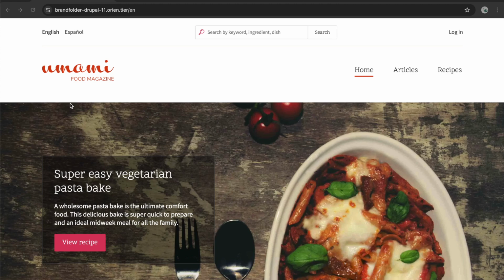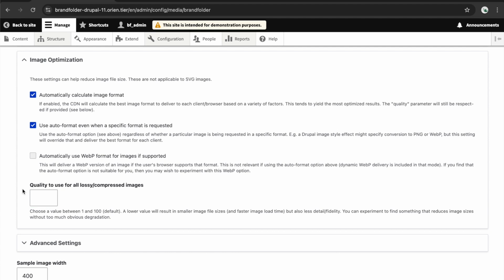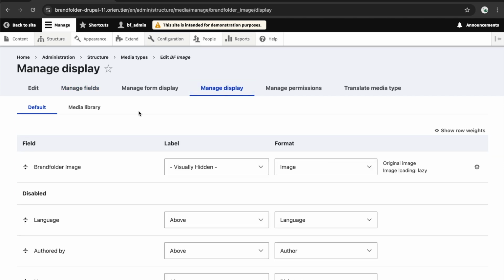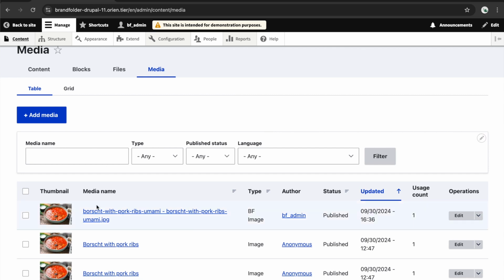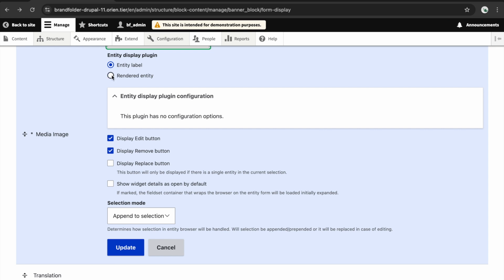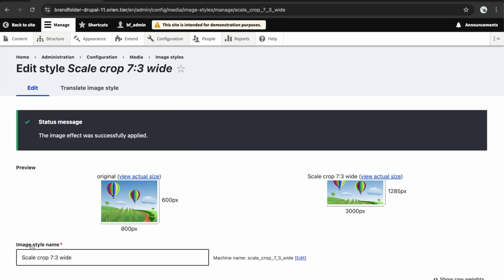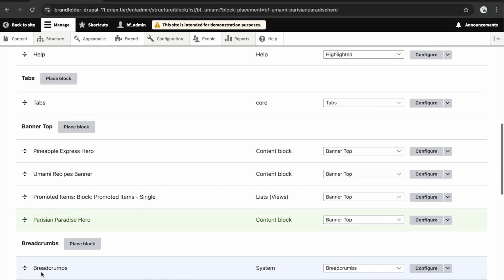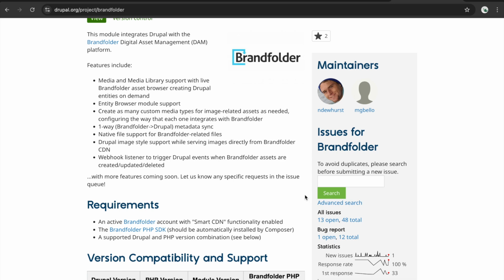Brandfolder Drupal Integration - Full Walkthrough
A step-by-step demo showing how to integrate a Drupal website with the Brandfolder digital asset management system.

00:00 Introduction. Overview of sample Brandfolder and Drupal 11 site
01:32 Brandfolder module installation and configuration
11:22 Creating Brandfolder-sourced Drupal media types
17:52 Using Brandfolder assets in Drupal. Brandfolder image browser.
28:27 Defining various Brandfolder media types for specific Drupal contexts
38:07 Custom cropping, responsive images styles, Focal Point module, etc.
44:48 Mapping Brandfolder custom fields to Drupal fields. Image credit example.
52:59 Using alternate Brandfolder attachments from an asset with existing field mapping
54:24 Another responsive image style scenario. Art direction and performance.
58:48 Conclusion